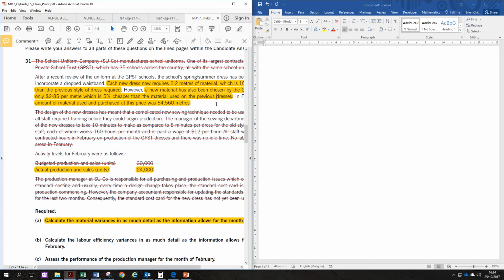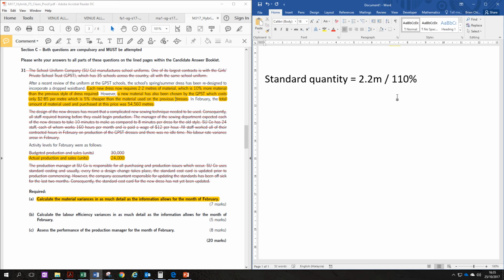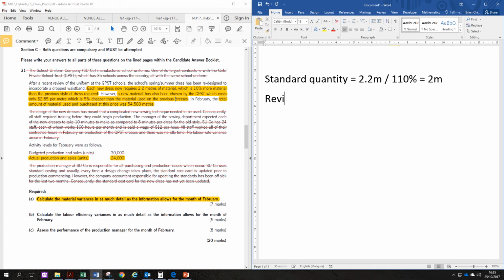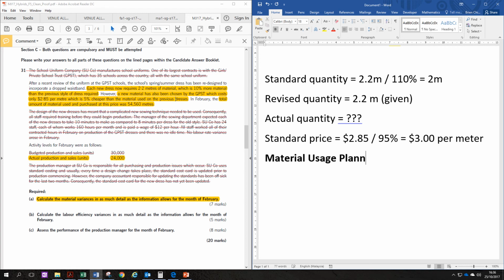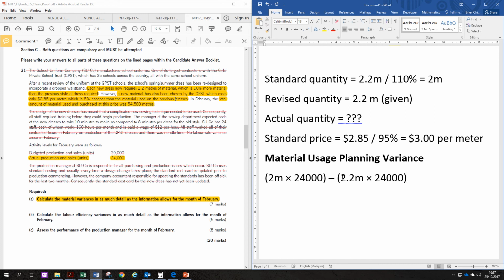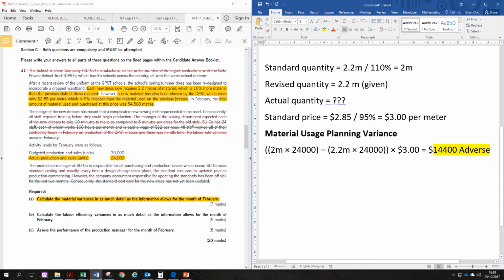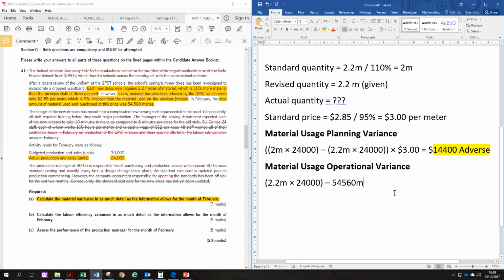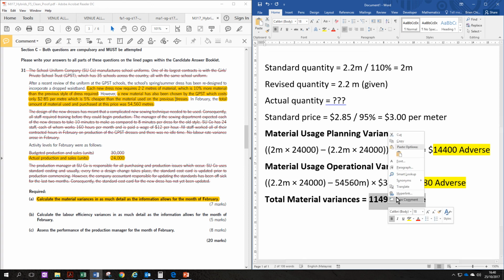ACCA F5 Mar/Jun 2017 Q31(a) Part 2 Lecture (Variance Analysis)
This is the first in a 2 part video explaining how to do question 31 (a) of the March/June F5 published paper.

This question focuses on material variances.